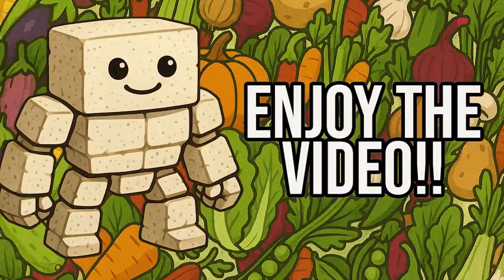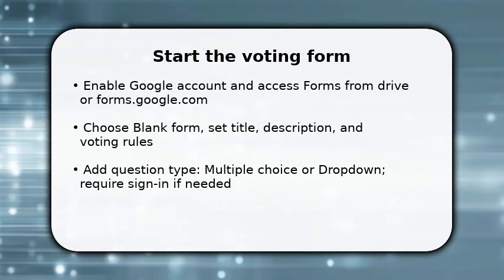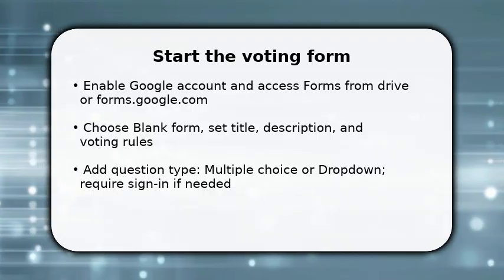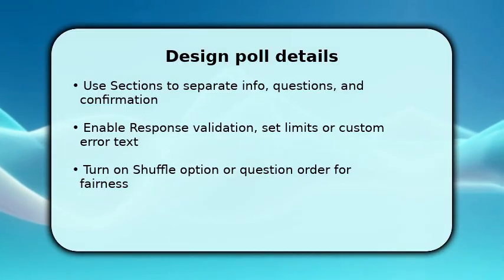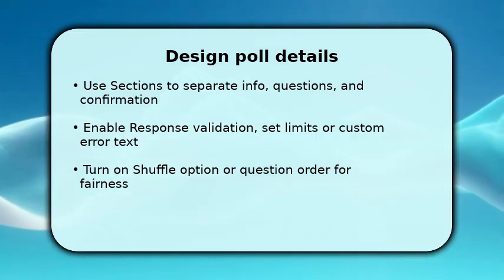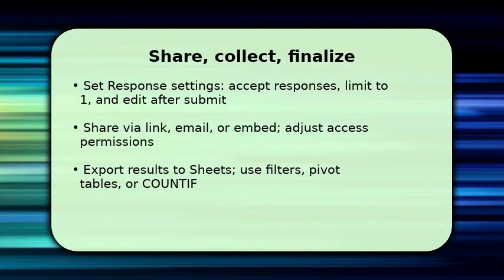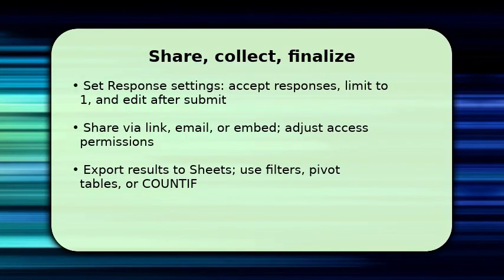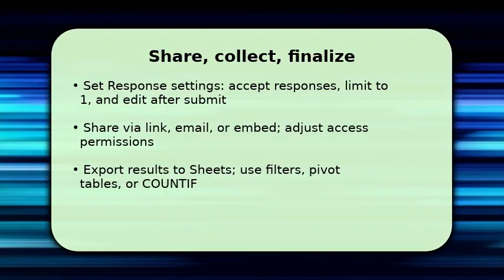How to Use Google Forms for Voting - Step by Step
How to Use Google Forms for Voting - Step by Step | 🔒 Surfshark VPN Deal — Stay private and secure. $1.99/mo + 3 Months Free ▸

Learn the step-by extricate process of setting up Google Form voting with our comprehensive guide. Discover how to create, distribute and analyze results from a simple survey form.

Google Form, Voting Guide, Survey Creation,